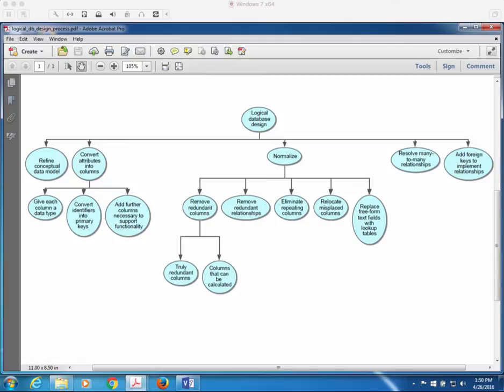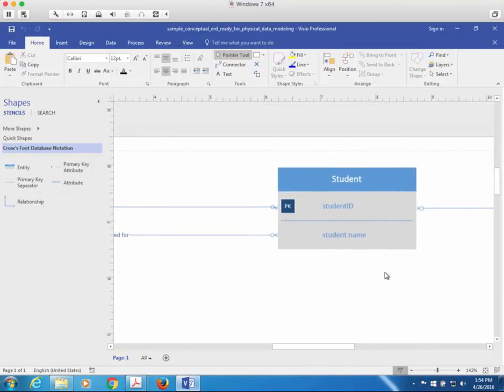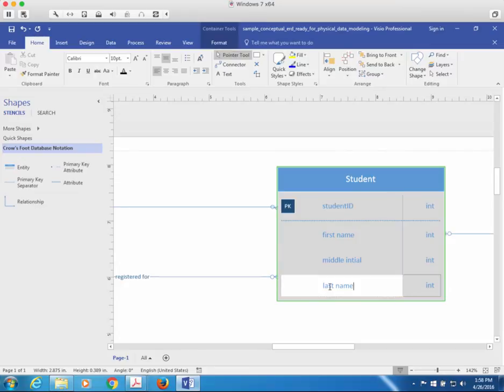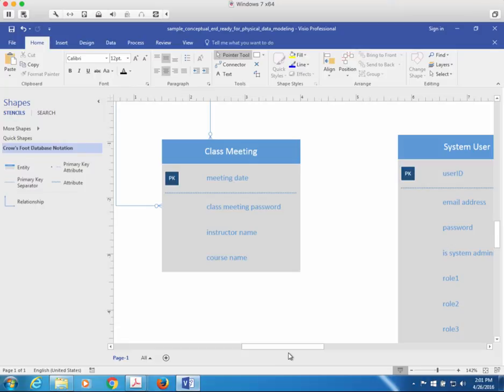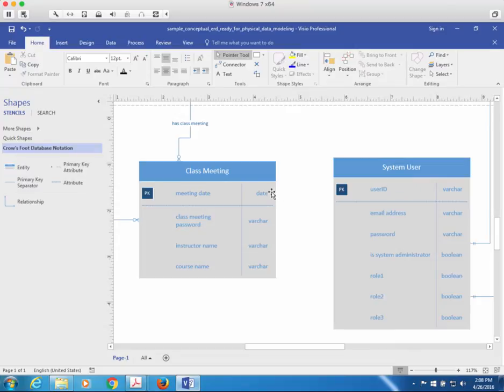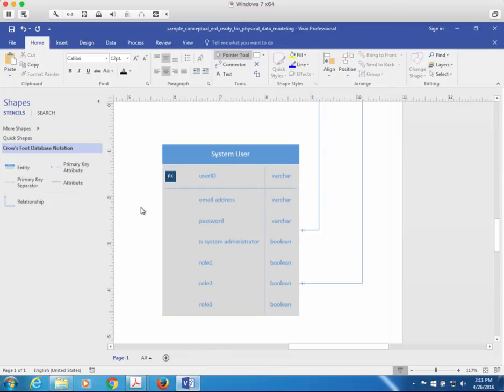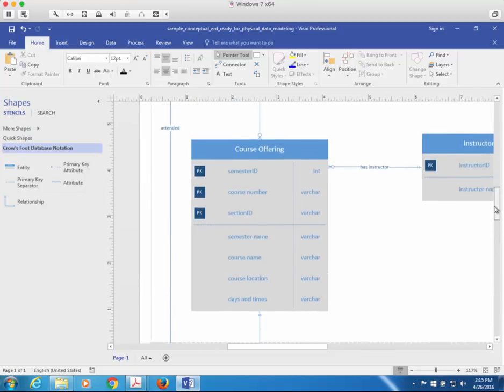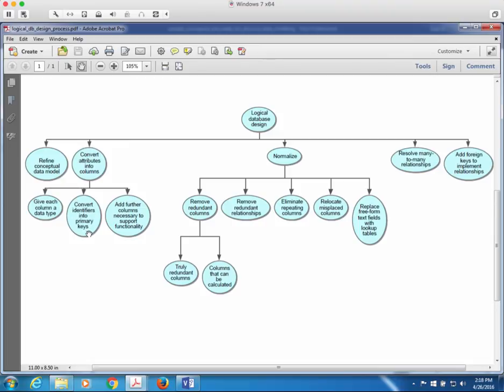Tutorial: Logical DB Design - Part 2